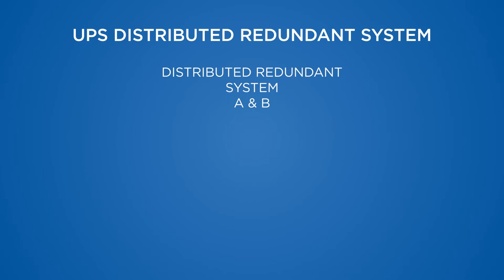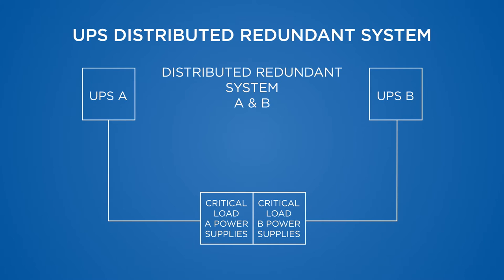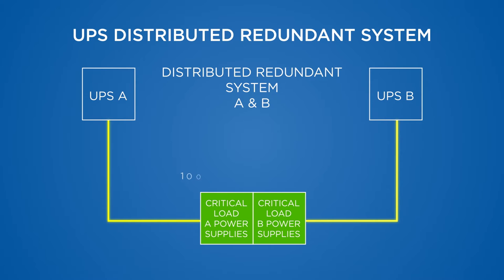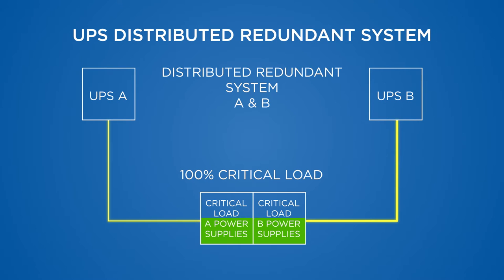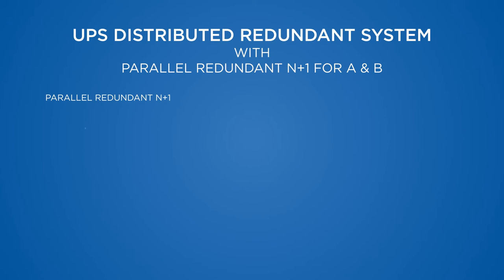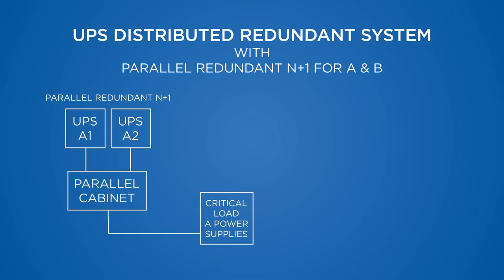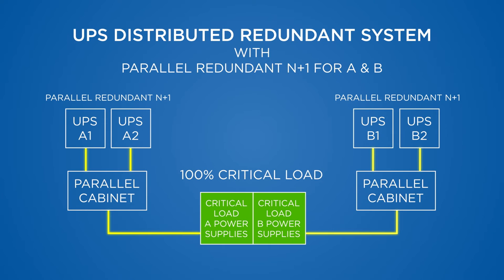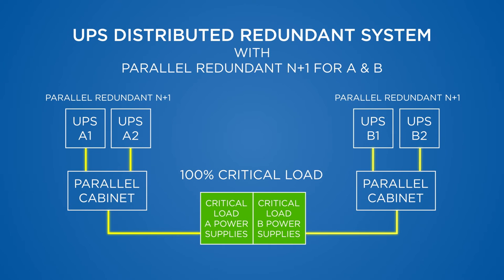UPS: Distributed Redundant Systems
Ways to configure a UPS, or Uninterruptible Power Supply. The Distributed Redundant System is the most reliable UPS configuration for reducing downtime as it features two independent UPS systems, both capable of carrying the entire critical load. Each UPS supports its own independent distribution system. There are no power connections between the two systems.